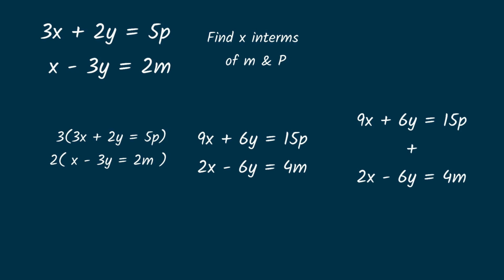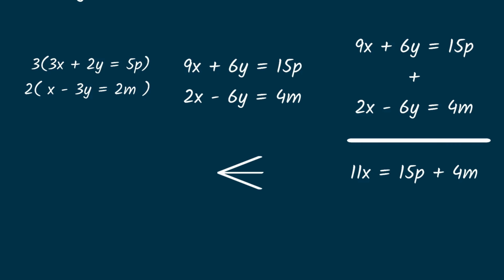How to get better in SAT Math E02 Digital SAT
join our SAT MATH LIVE programs

In this video, learn a quick tip for solving systems of equations, specifically focusing on the system of linear equations. This tip helps simplify and solve problems efficiently, enhancing your algebra skills. Don't miss this essential strategy for SAT Math success!

timestamp

00:00 intro
00:15 question
00:30 Answer Explanations